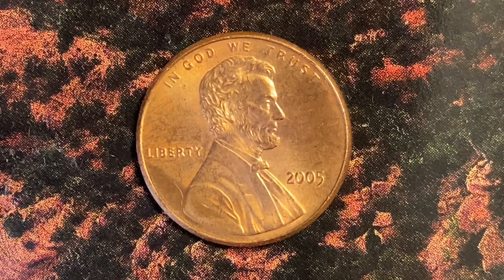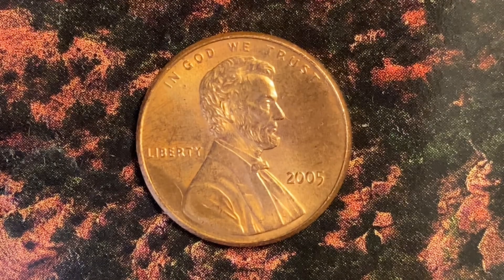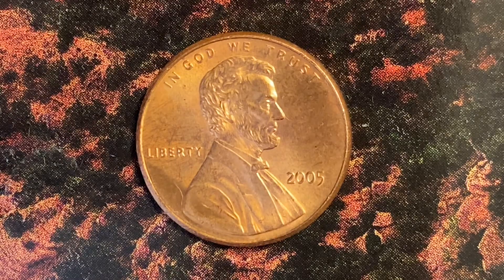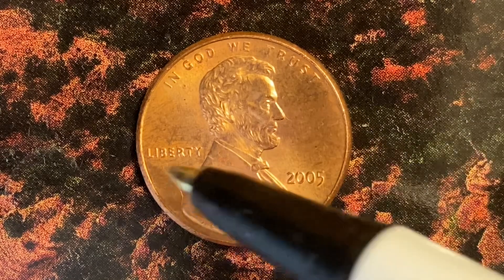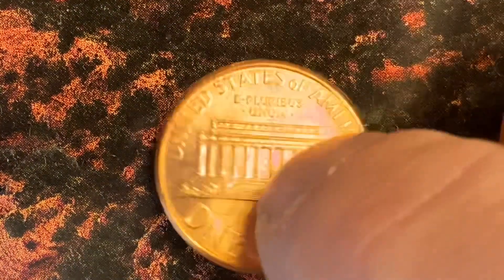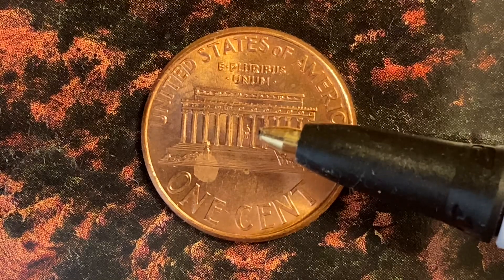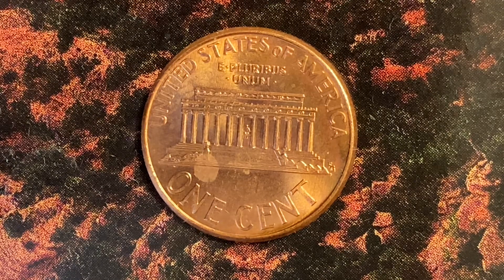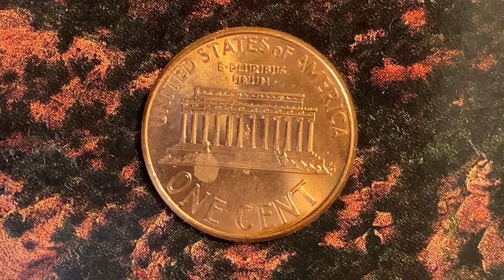2005 LINCOLN MEMORIAL CENT PRICING/INFO 10/3/22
After this video is over, check out this cool coin from the Philippines and let's get that video to over 5,000 likes and over 10,000 comments!!